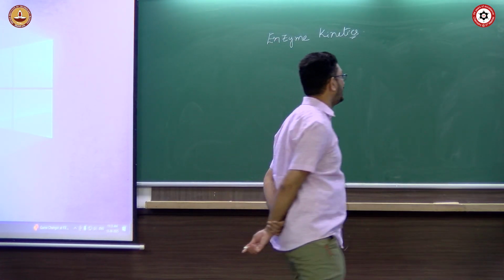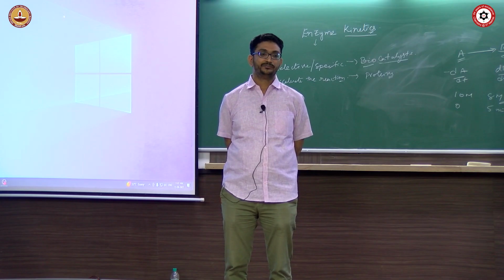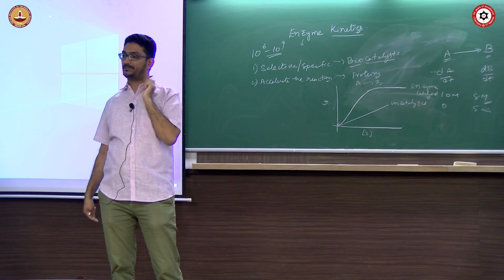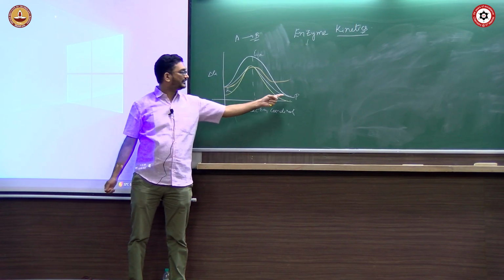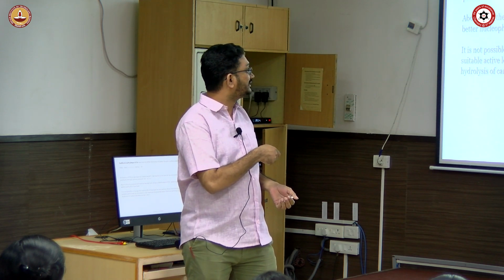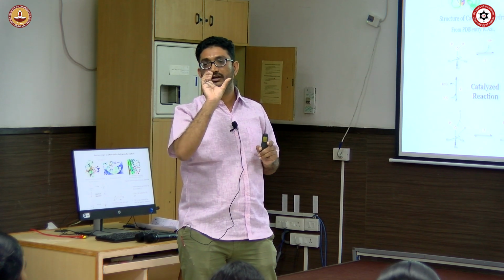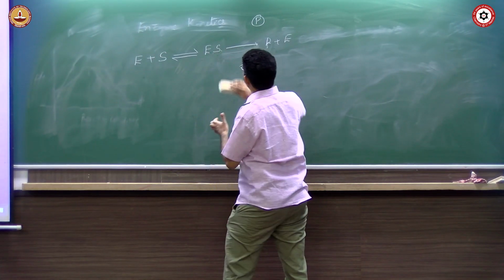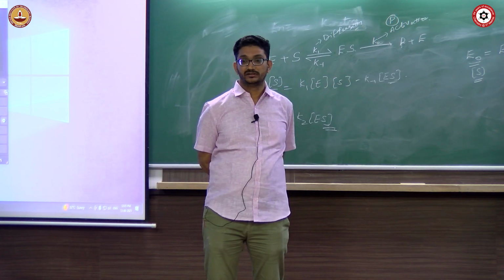Introduction to Enzyme Kinetics - Part 1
Subject: Chemistry
Course Name: Chemistry Special Lectures
Name of Presenter: Dr. Hema Chandra Kotamarthi